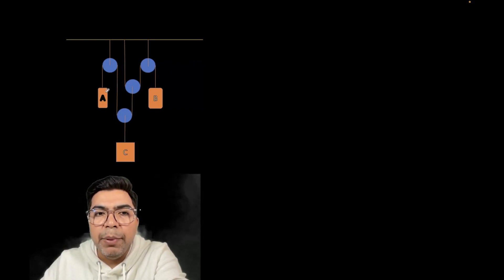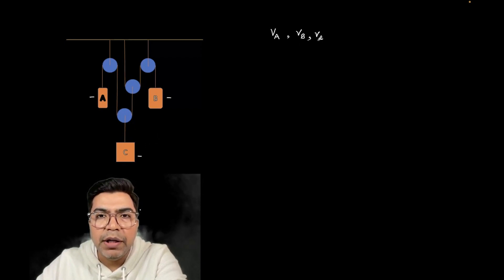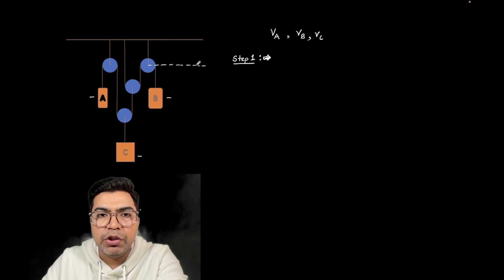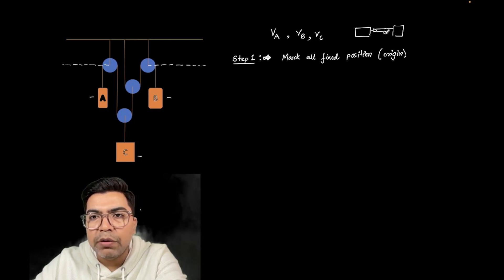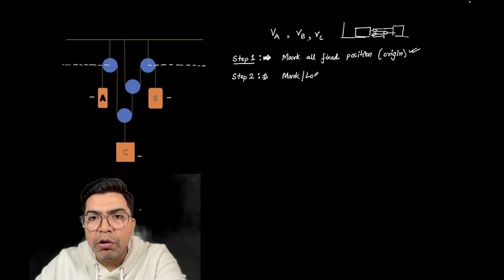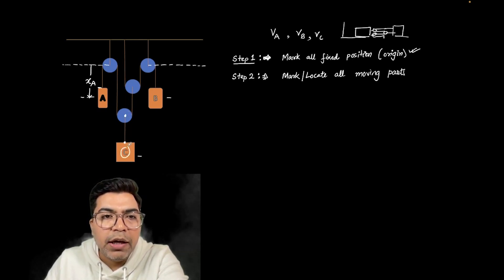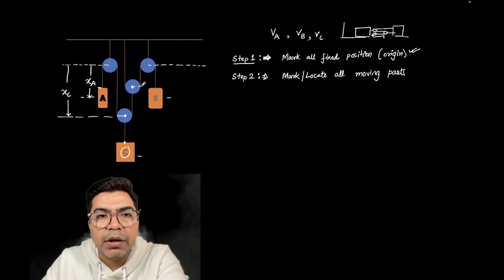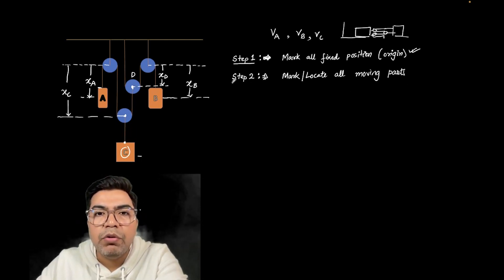Multiple String and Pulley Problem Theory | Physics Olympiad Preparation | NSEP 2023 | AP Sir | VOS